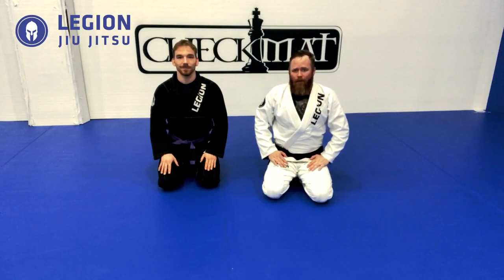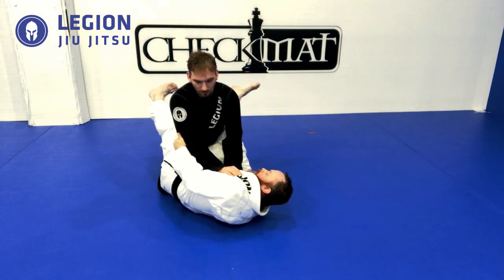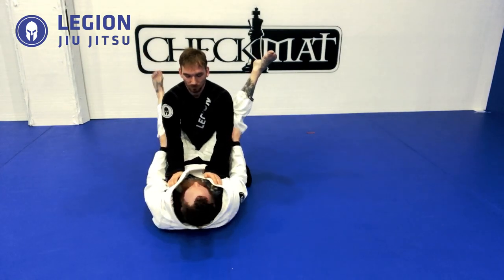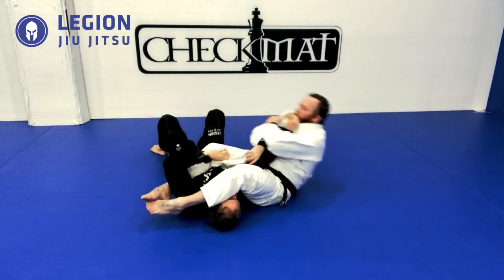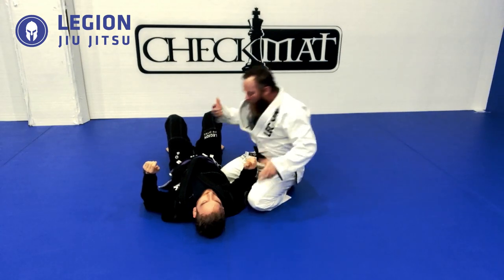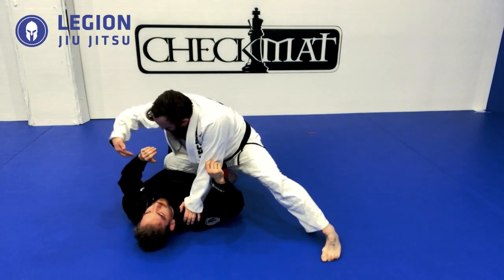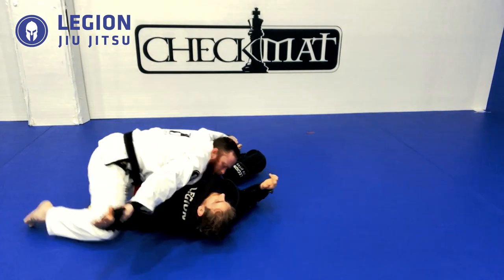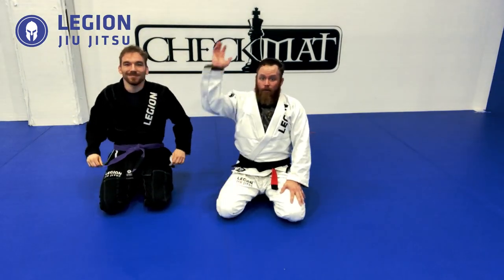3 BJJ Armbar Drills to Improve Your Submission Success Rate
Armbars for days! Professor Roscoe demonstrates Arm Bar Drills from Guard, Mount, and Side Control. The Arm Bar is one of the essential submissions in Brazilian Jiu-Jitsu, Mixed Martial Arts, and all submission fighting. Drillers make killers.